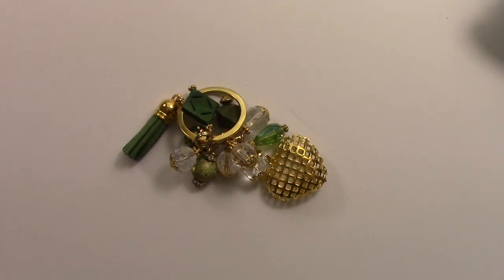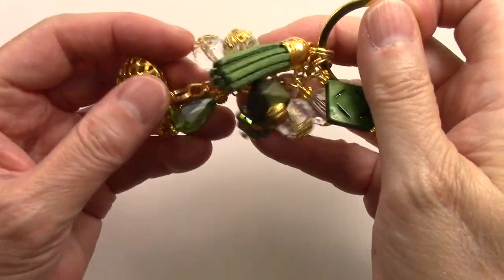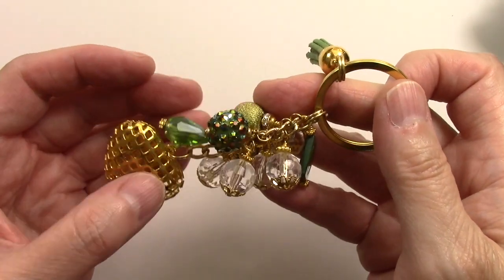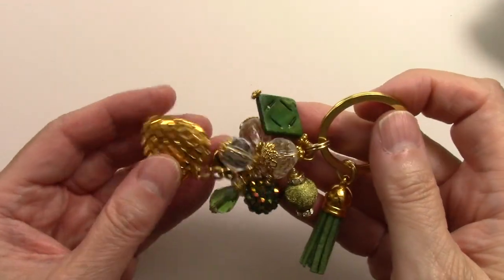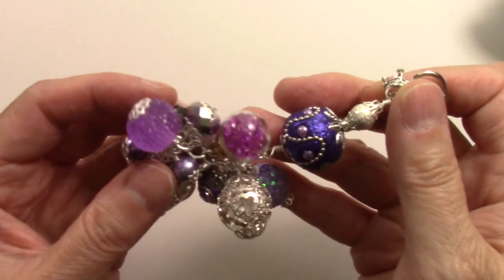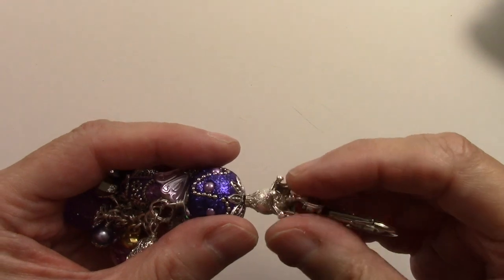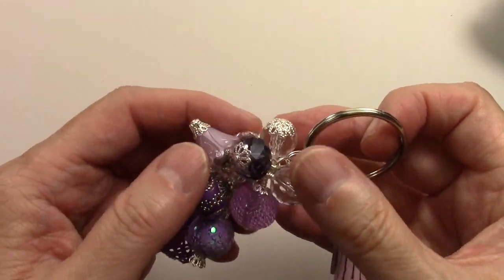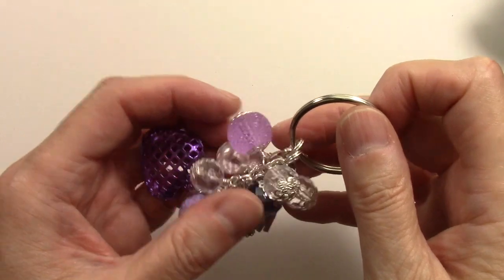More Purse Charms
Here are a few more purse charms I made this summer.